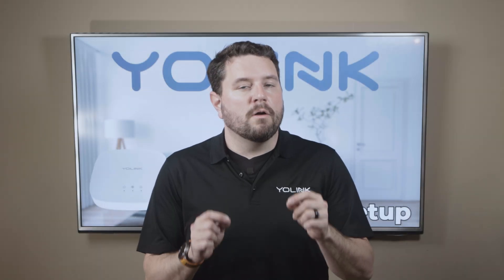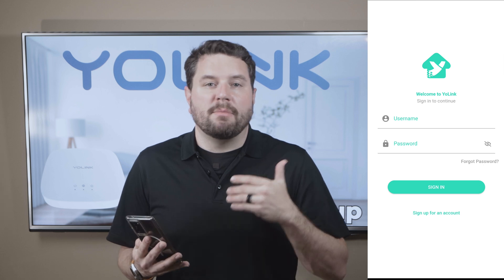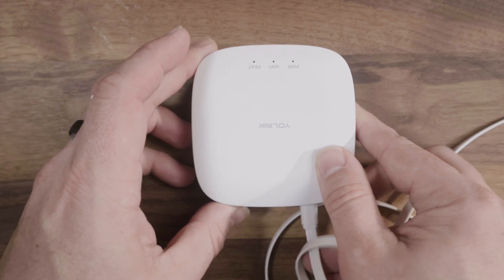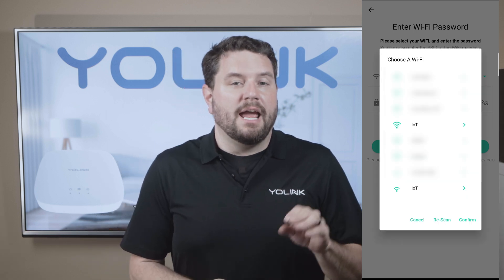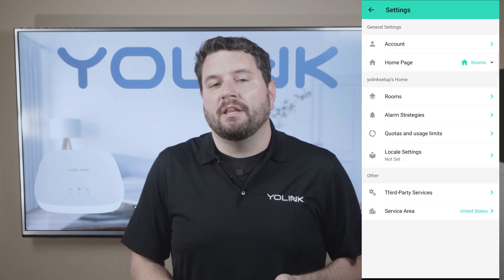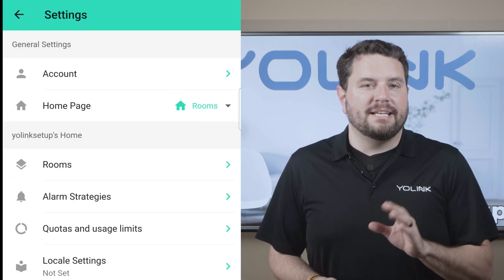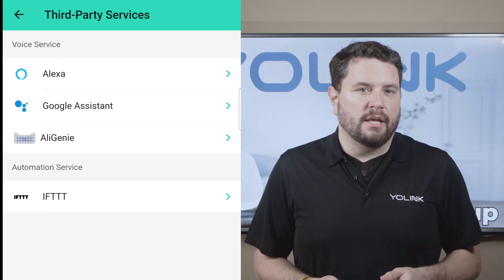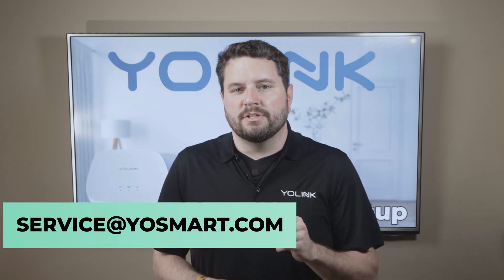YoLink Hub Setup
This tutorial video will guide you through the process of setting up your YoLink hub, including unboxing, how to add the hub, a Yolink app tour, and hub notifications. It provides a comprehensive overview of the setup process.